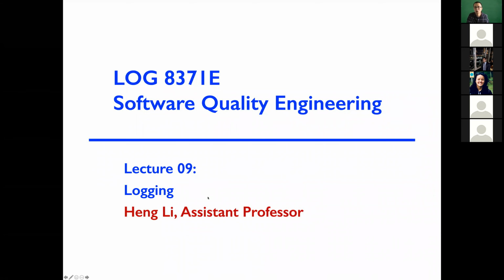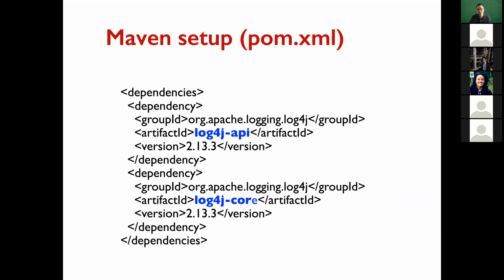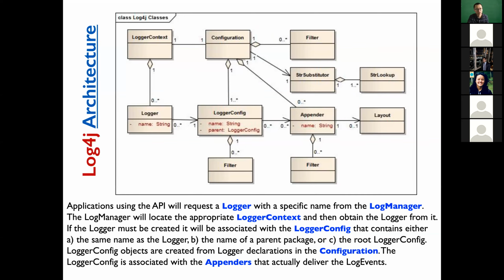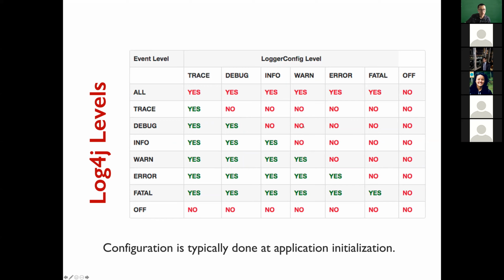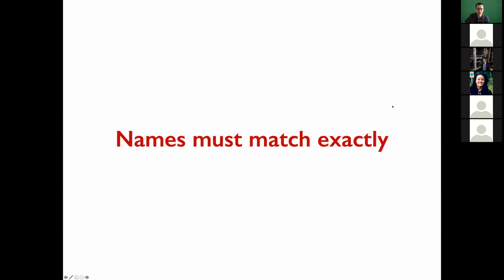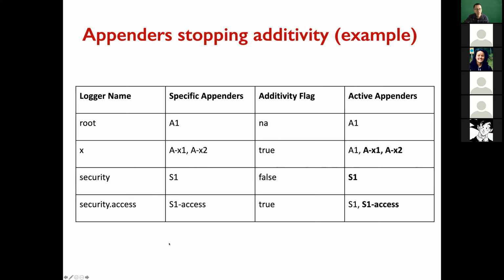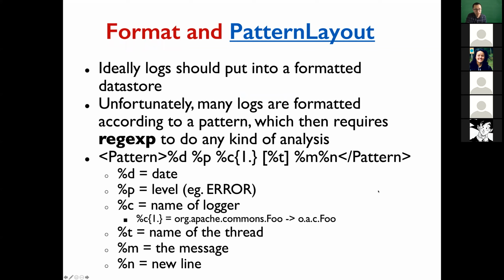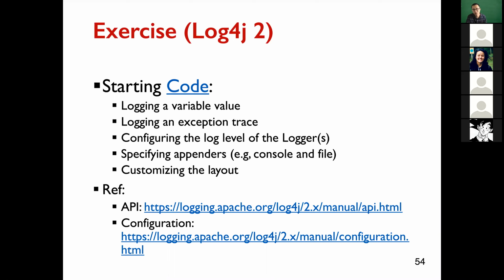Week11-2. Logging basics